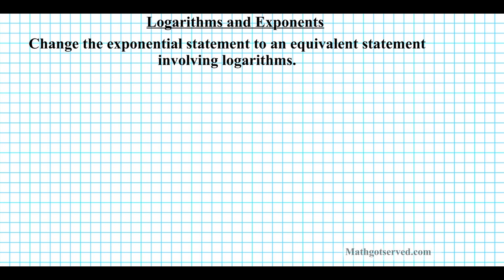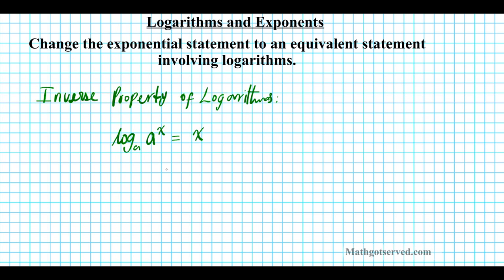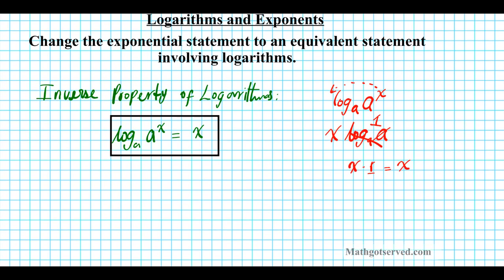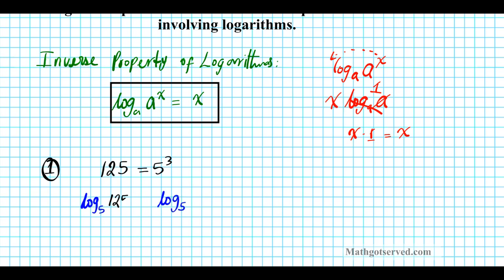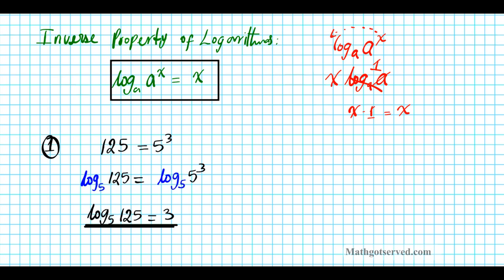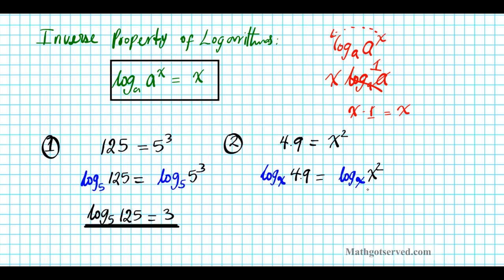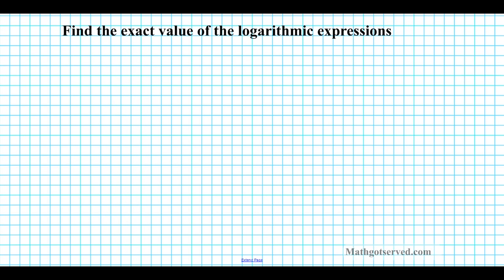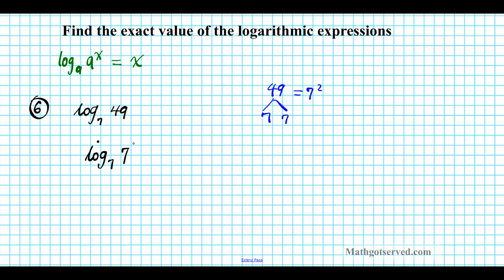Exponents and Logarithms College algebra Precalculus How to Rewrite